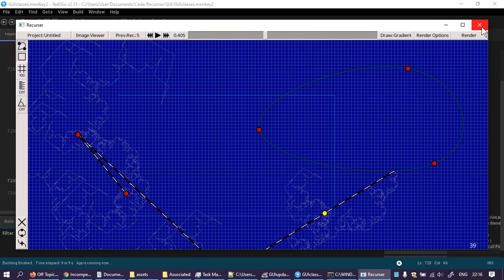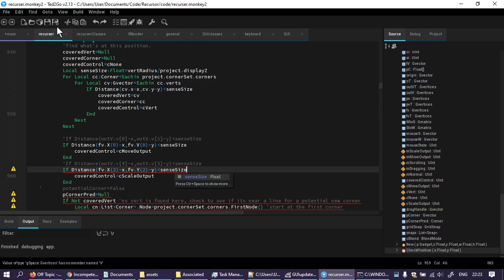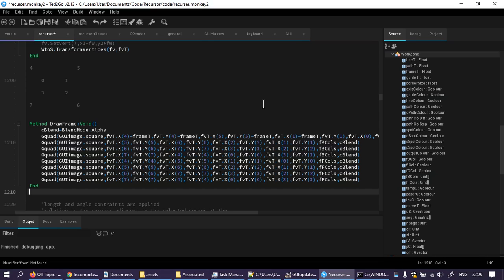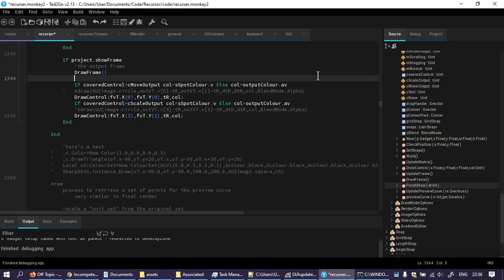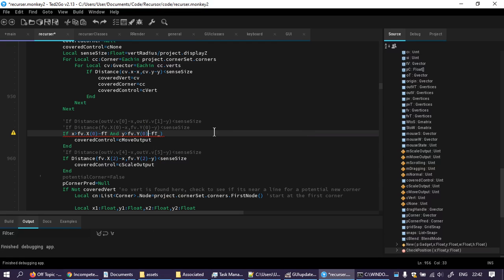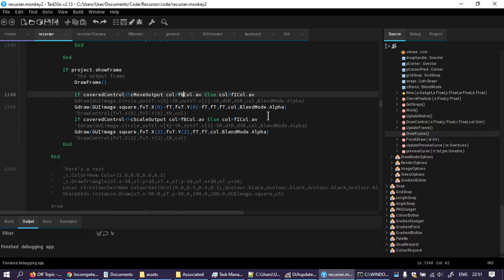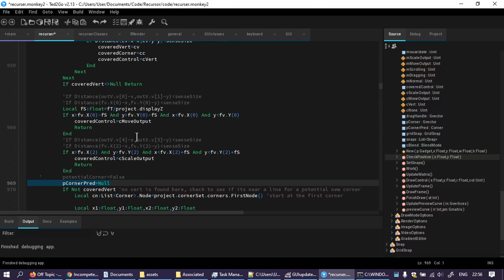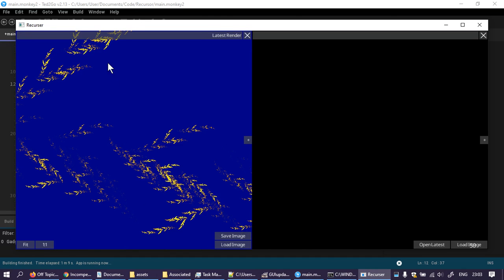Incompetent Coding Part 135 - A (Slightly) Nicer Output Frame Appears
It's a bit better, but the colours are ill looking. At least it's more distinct to the other worktop controls now. Next I'll be considering a "view log" button in the image viewer.